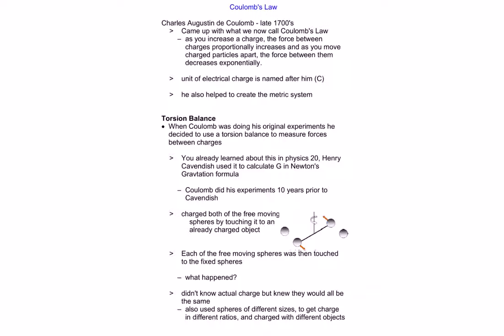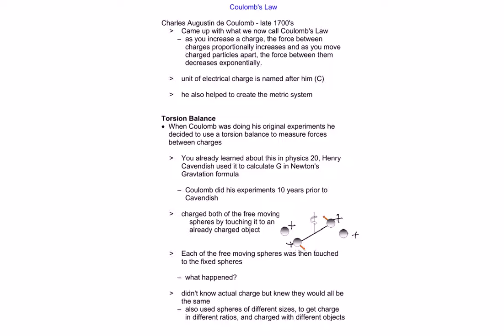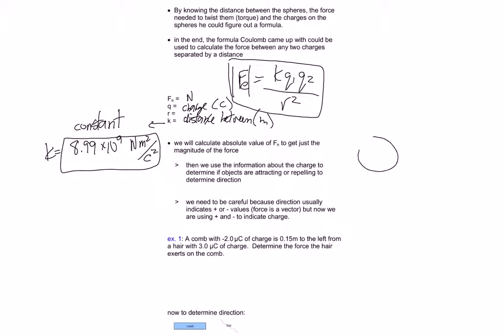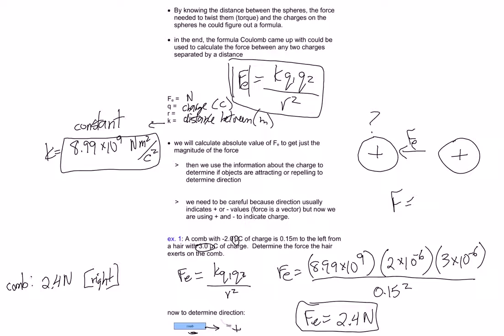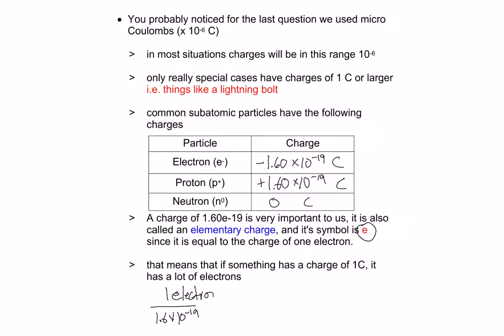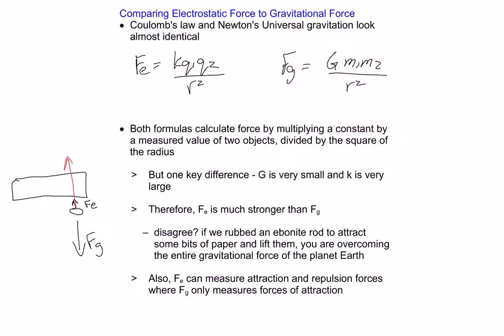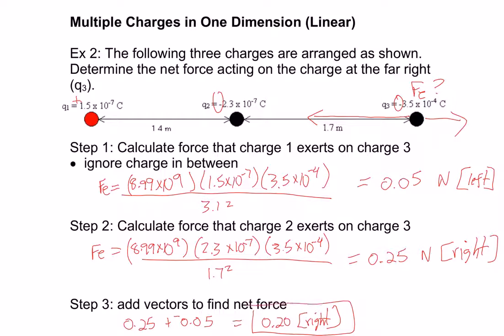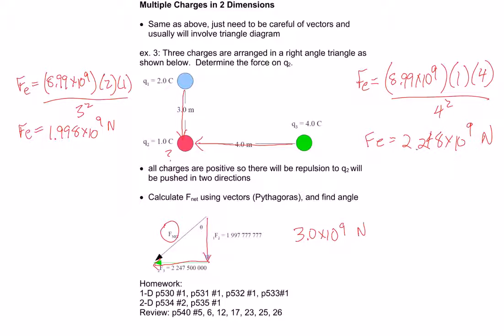Physics 30: Electrostatics Ch 10.4: Coulomb's Law